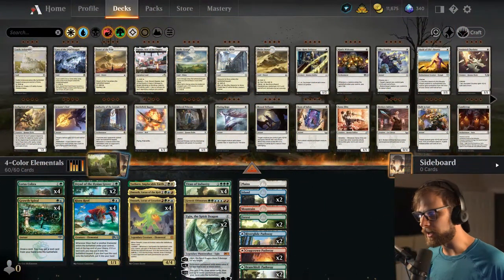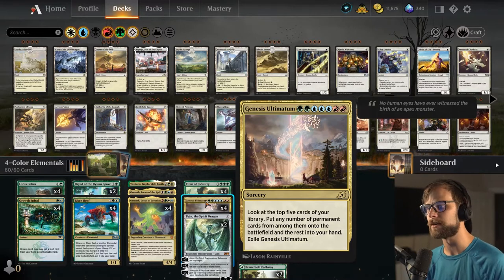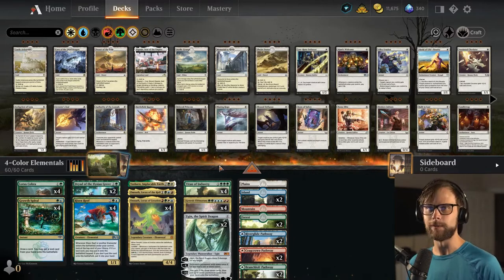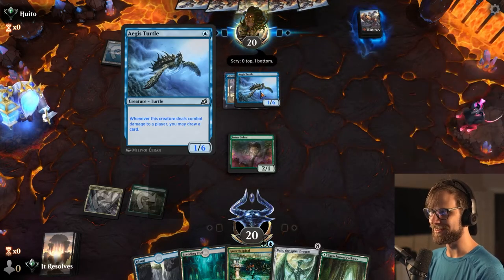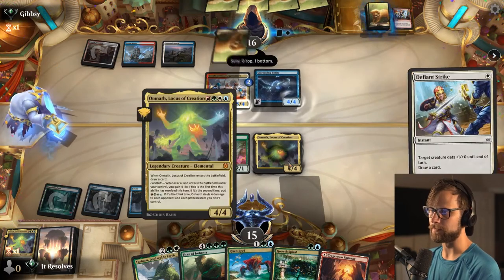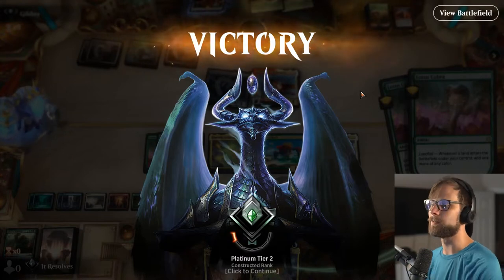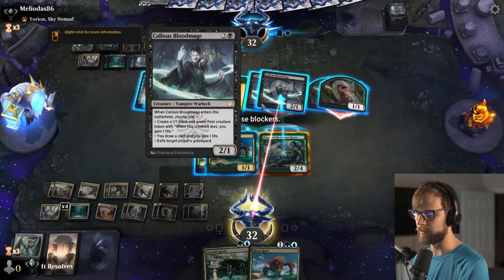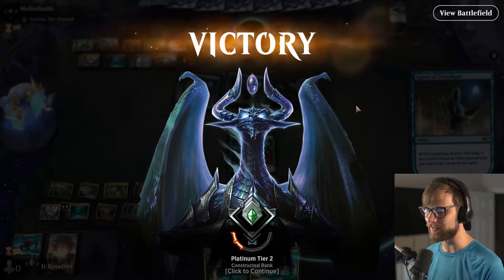MTG Arena | Explorer | 4-Color Elementals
Today we jump into MTG Arena and the Explorer format with a look back at one of my favorite decks, 4-Color Elementals, created by the amazing @LegenVD ! This deck is a great reminder of how synergistic and powerful Elementals can be in Magic, and I'm excited to give this one a shot. Let's see how we do!

0:00 Deck Tech
4:19 Game 1
10:01 Patreon & Game 2
13:37 Game 3
20:45 Game 4
37:35 Wrap-Up